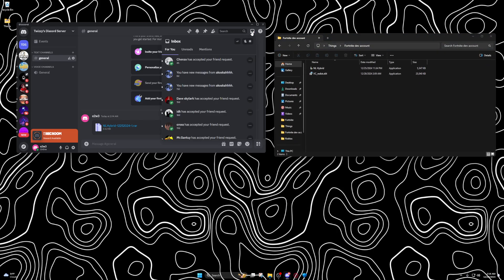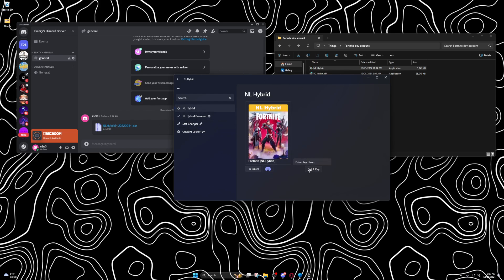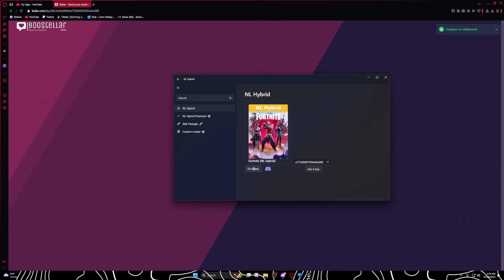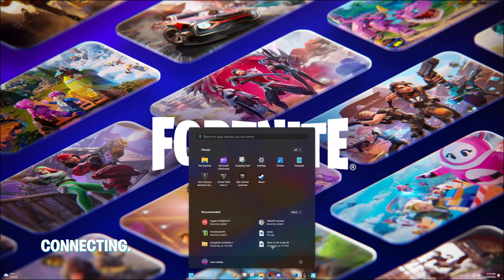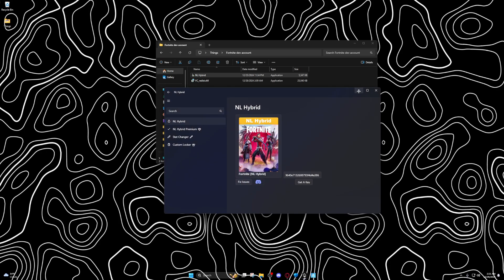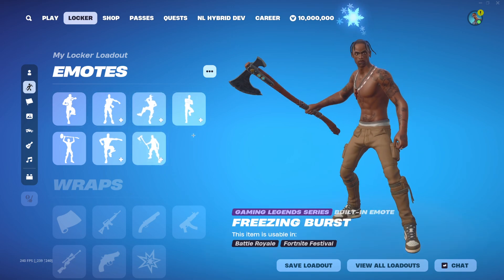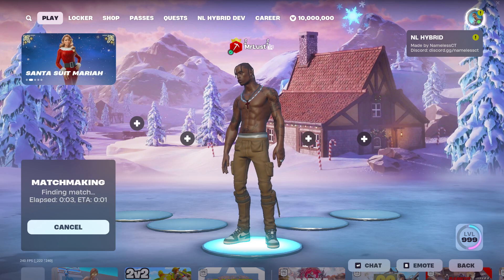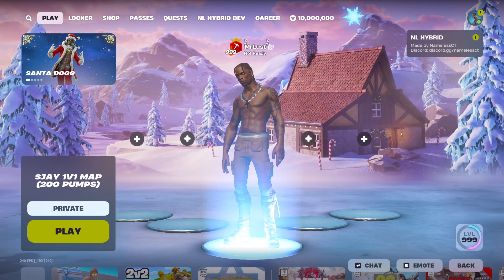How to Use a Dev Account and go In-Game in Fortnite! (NL HYBRID TUTORIAL 2025)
Discord Server for NLhybird: https: https: //